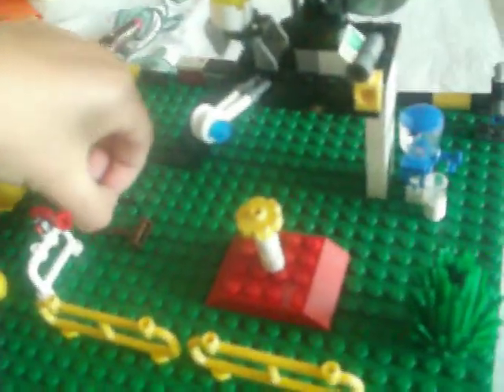lego air read siran